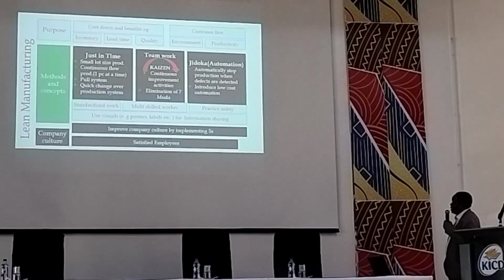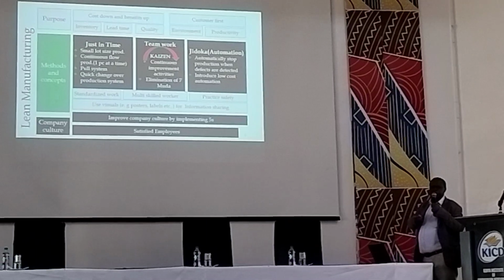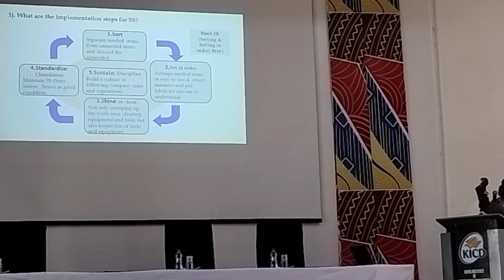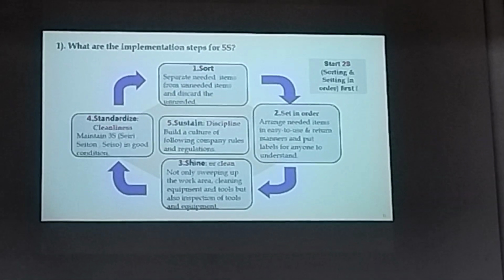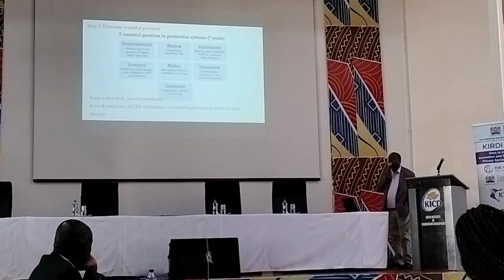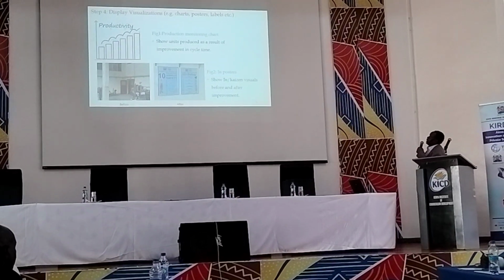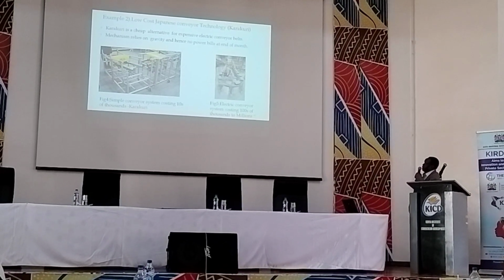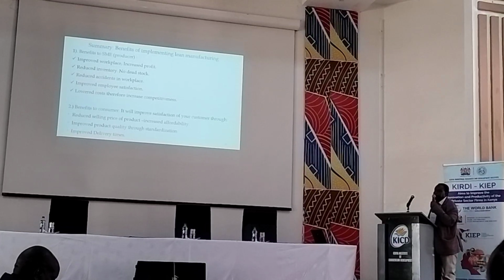may2025 kirdi sme kenya africancountries africa expertise development